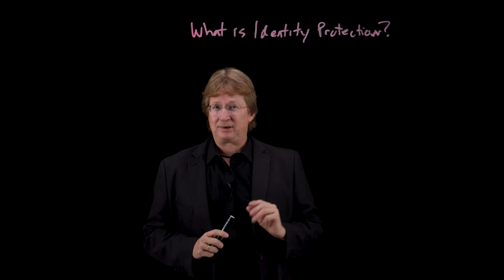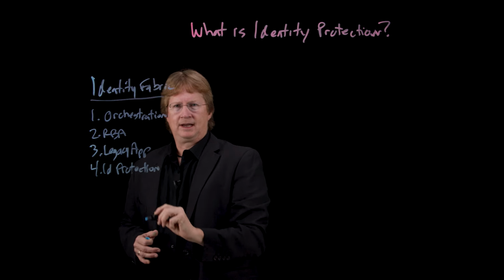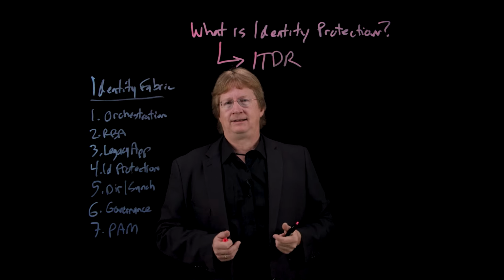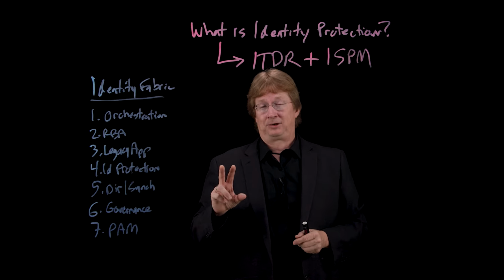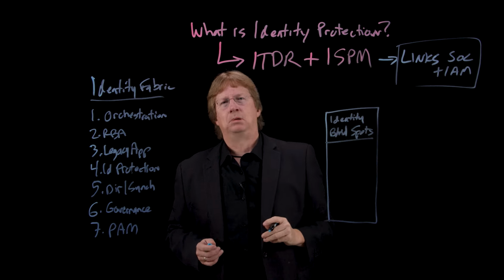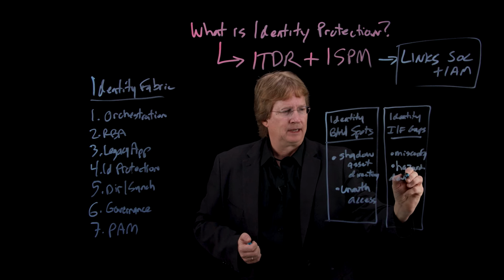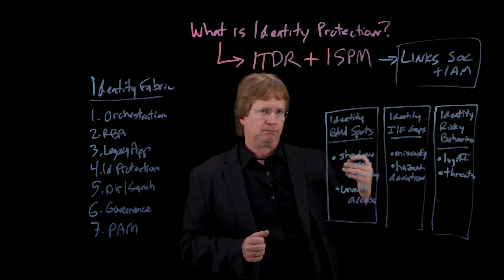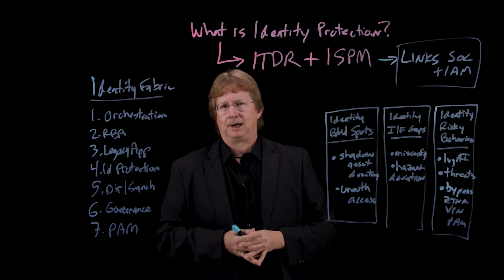What is Identity Protection?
Discover the latest in cybersecurity with this deep dive into identity protection.
In this video, Bob Kafka explains how identity management has become a crucial defense against modern cyber threats and explores the innovative strategies of Identity Threat Detection Response (ITDR) and Identity Security Posture Management (ISPM), bridging gaps in security operations to safeguard against identity blind spots, infrastructure gaps, and risky behaviors.